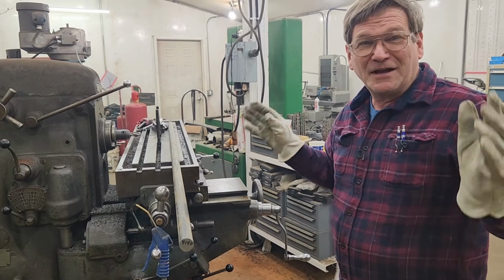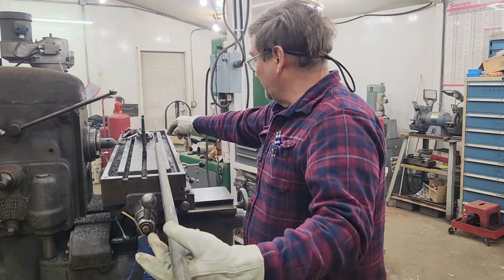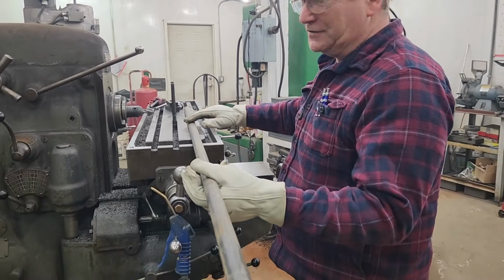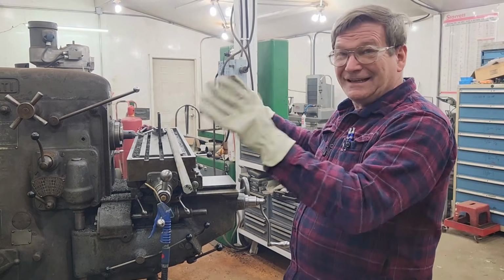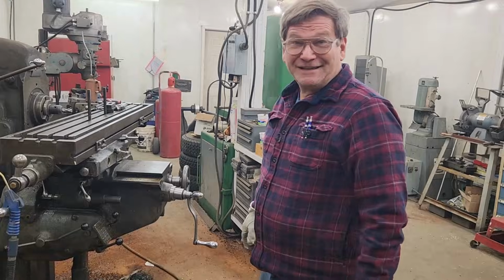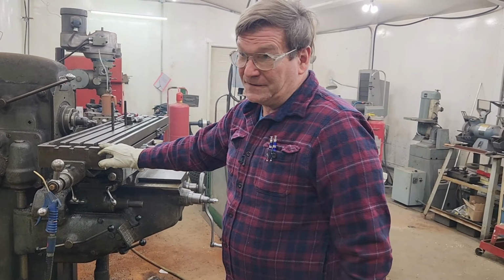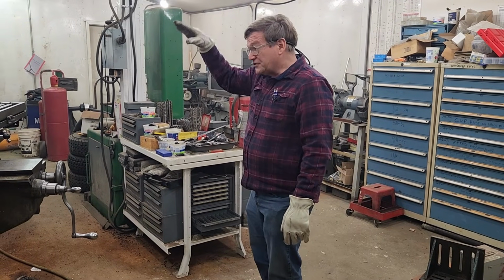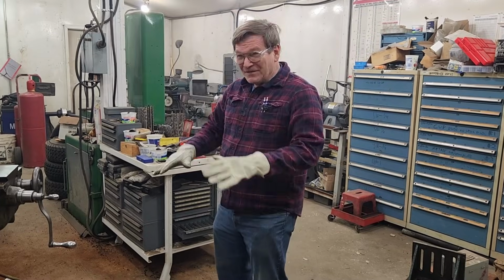Machinist's Minutes: Floating parts and machine failures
Floating parts is necessary, but can be hazardous if you aren't careful.